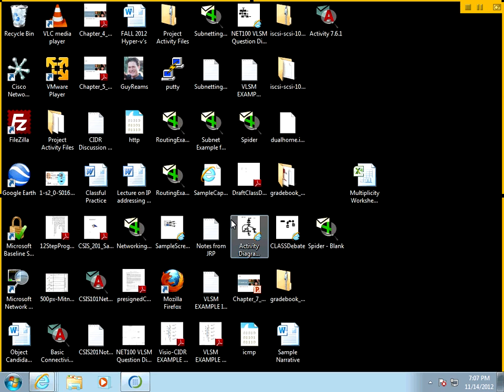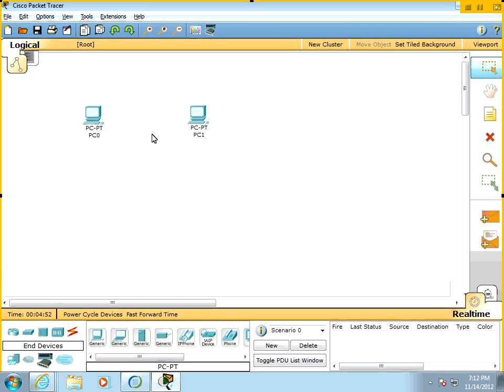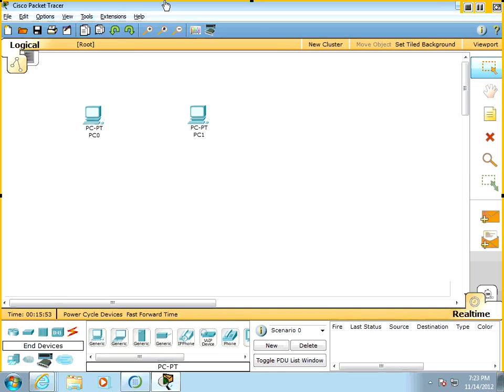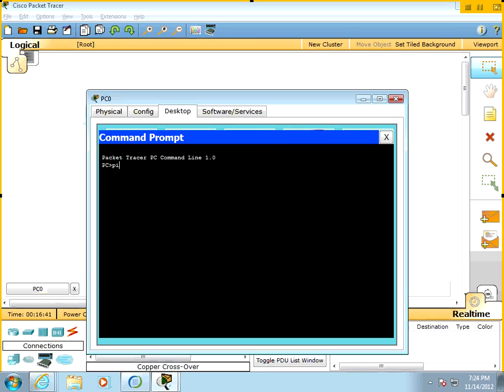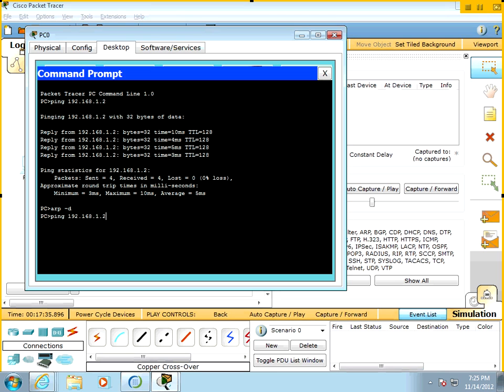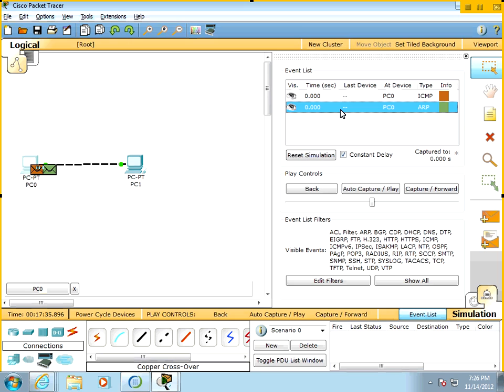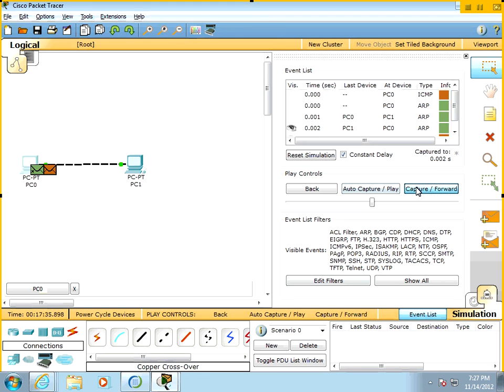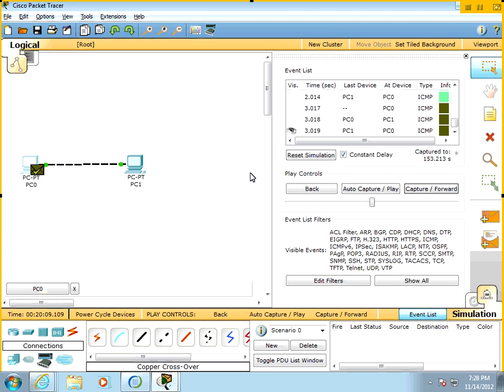Guy Reams CSIS 202 Network Fundamentals 11142012